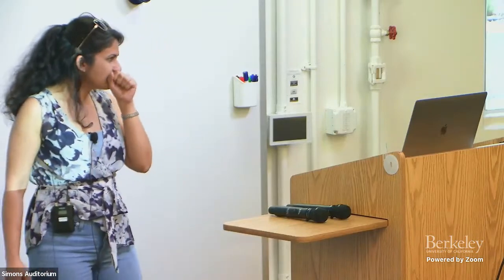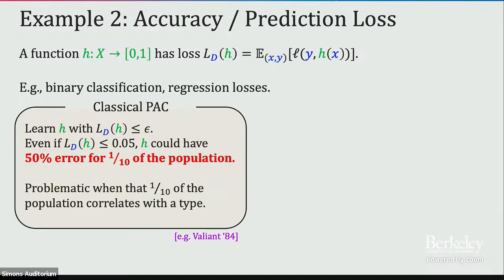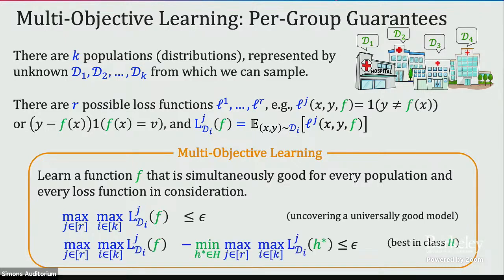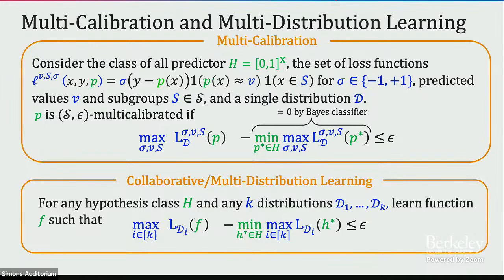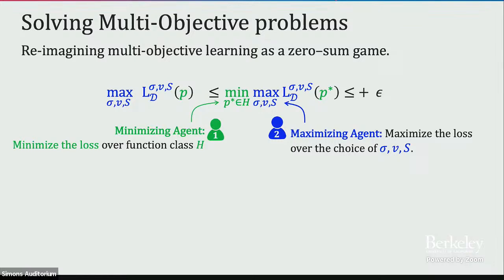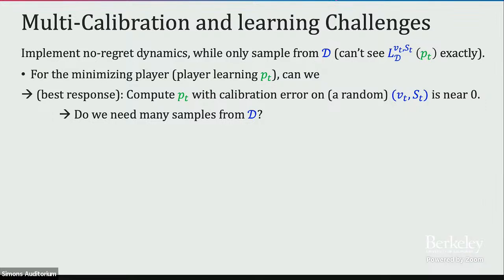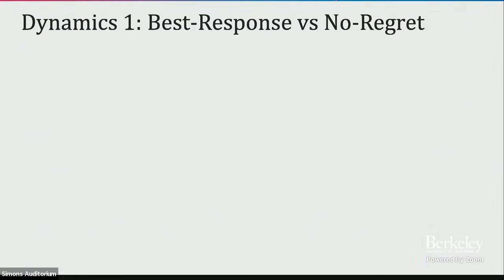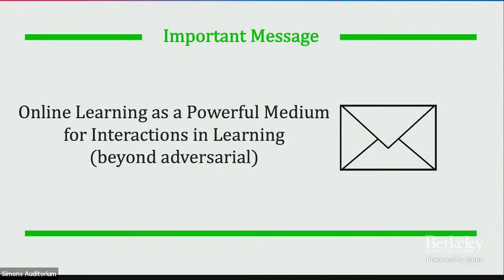A Unifying Perspective on Multi-Calibration: Unleashing Game Dynamics for Multi-Objective Learning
Nika Haghtalab (UC Berkeley)
Multigroup Fairness and the Validity of Statistical Judgment